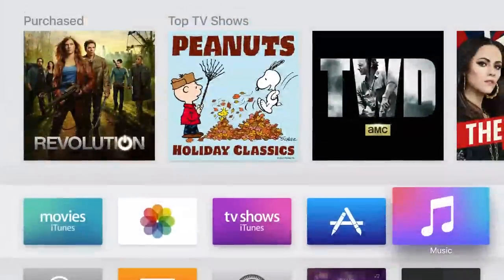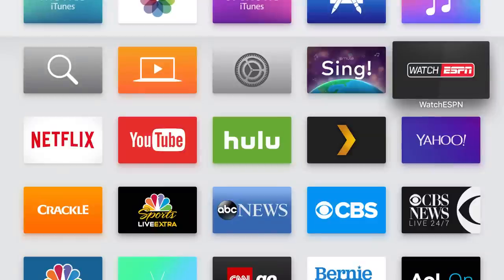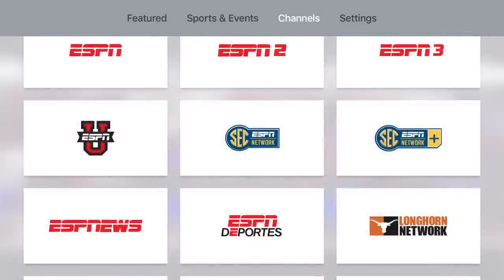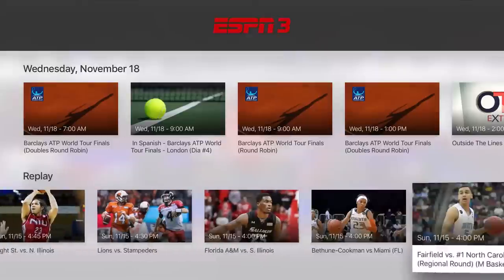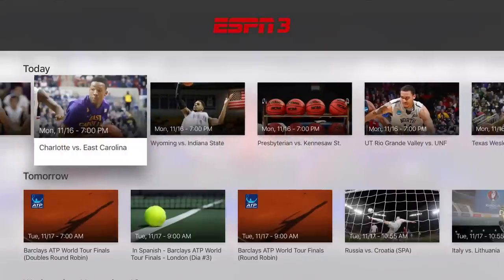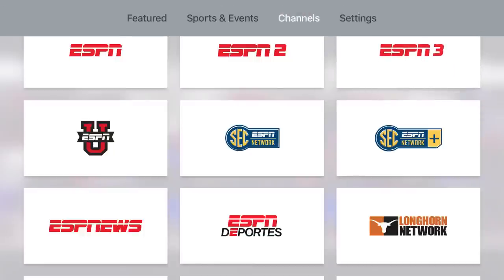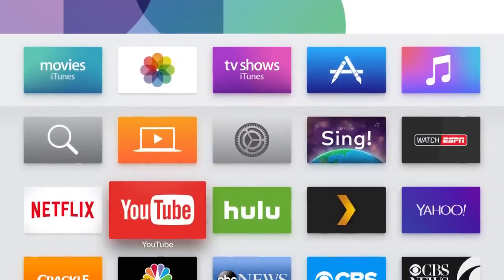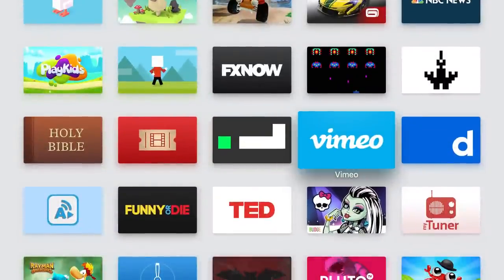how to watch basketball without cable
Want to watch College Basketball online? You can stream tons of basketball through online streaming sources via set top boxes, computers and phones. There are also of course antennas.